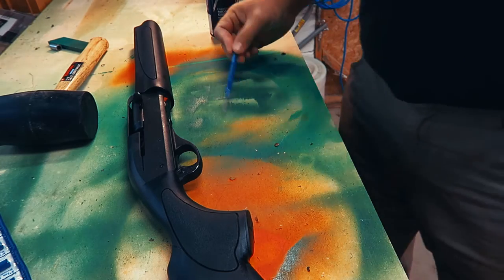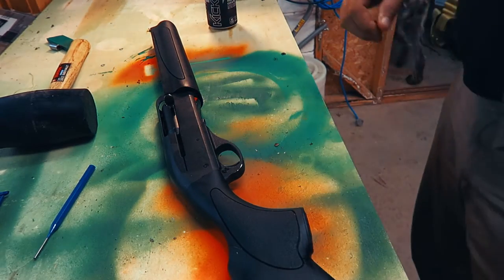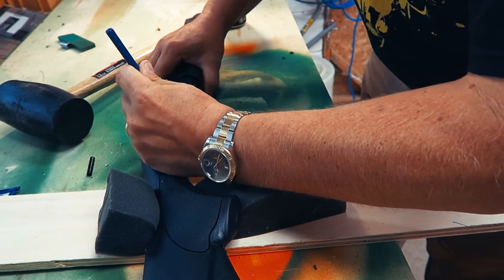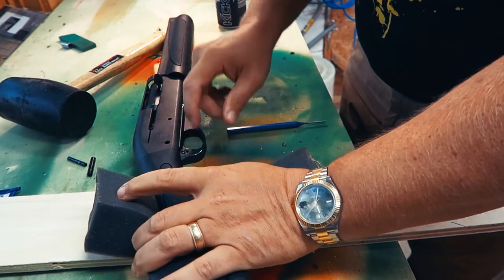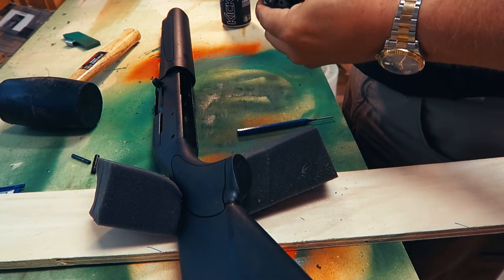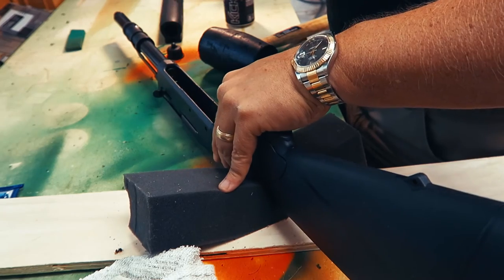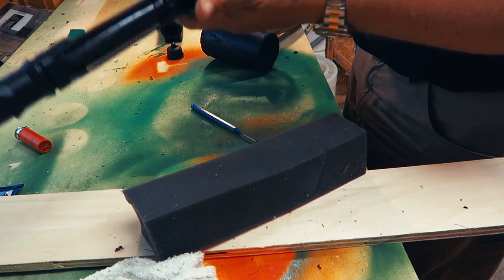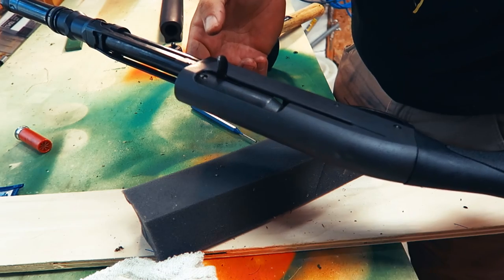UPDATE - Live Shotgun Shell Stuck Under the Carrier of a Remington 1187 Sportsman Super Magnum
This is an update video to this one

Overall this process of dropping the trigger mechanism was pretty easy. I still have no idea how the shell got stuck under the carrier but I am planning to put a lot of rounds through it very soon. I will post an update if I encounter any problems.